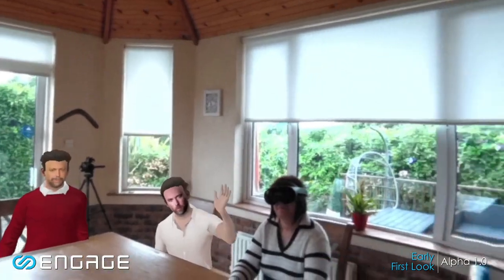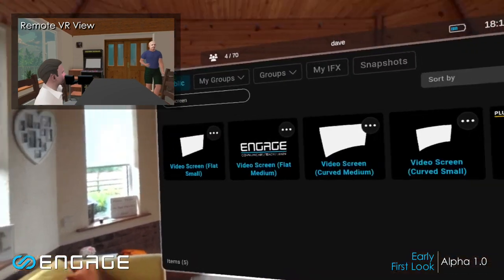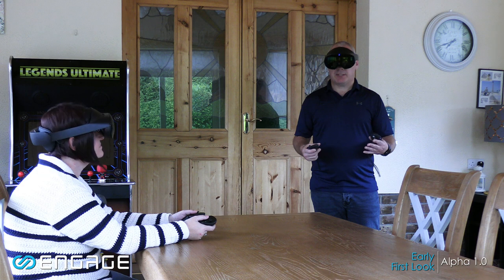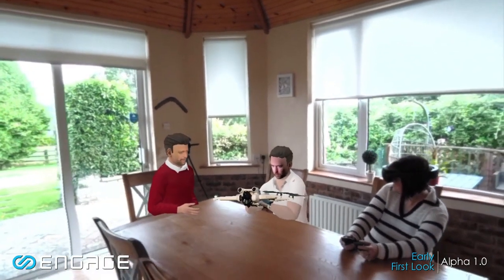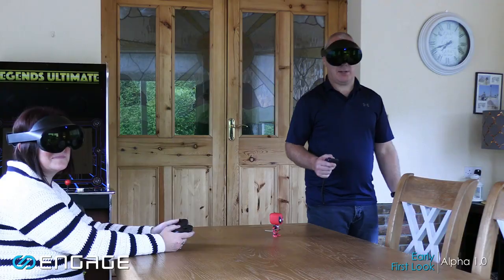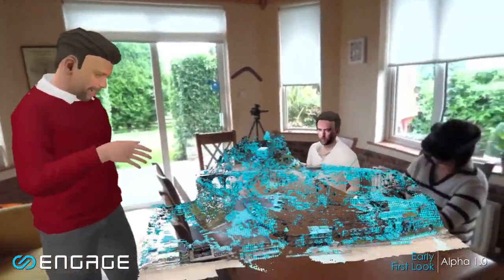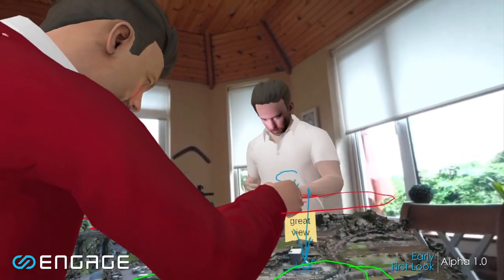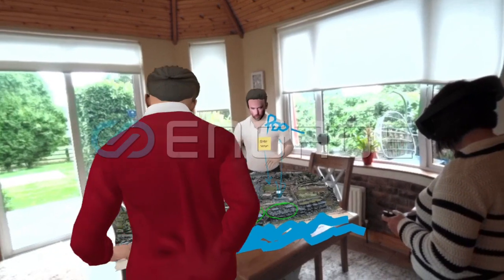AR Passthrough & Spatial Computing Demonstration | ENGAGE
Exciting news! A sneak peek of something we are working on behind the scenes. We just had an incredible experience using Meta Quest Pro devices with AR and spatialcomputing. we call it a Reverse Kingsman, which means remote users can see real-world locations, and their avatars are represented in a physical space.

This is just the beginning and we are looking forward to integrating this with Quest3 and AppleVisionPro later this year.